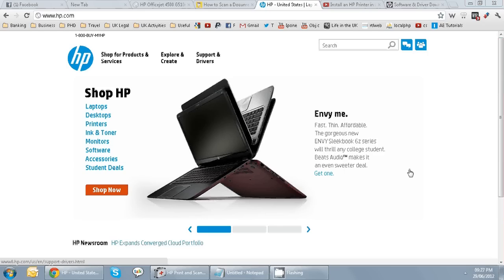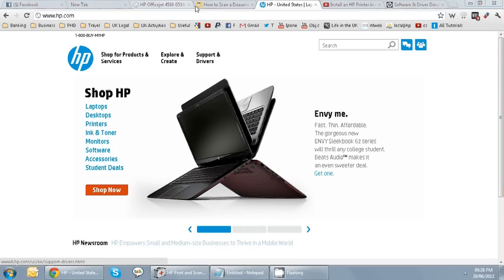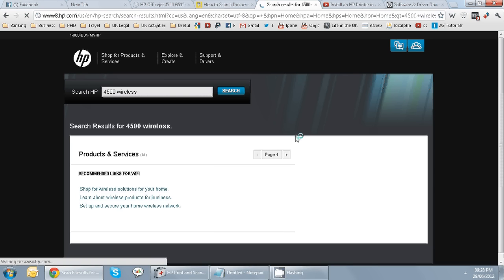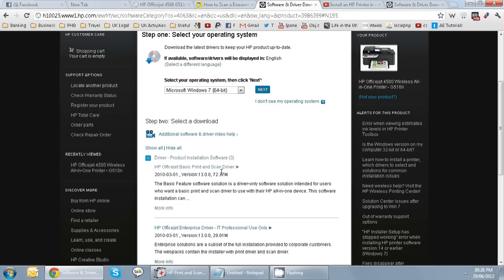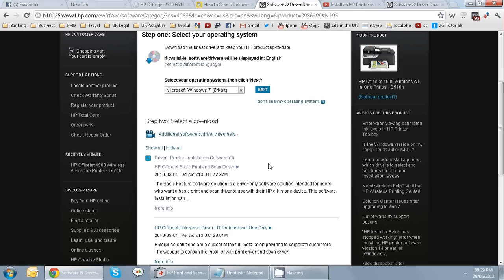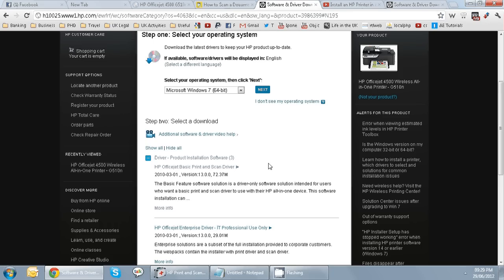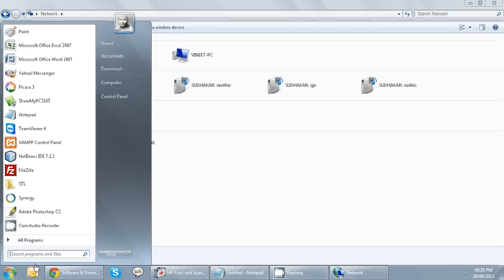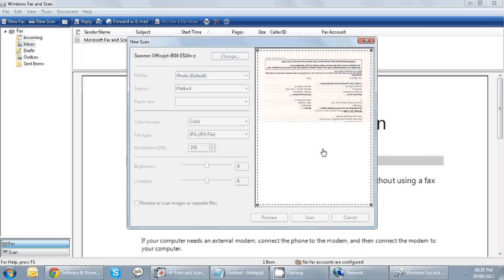How to Install HP Officejet 4500 Wireless All In One Printers to Print and Scan From Multiple Pcs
How to Install the HP Officejet 4500 Wireless All In One Printers for Wireless Printing and Scanning Using Multiple Pcs